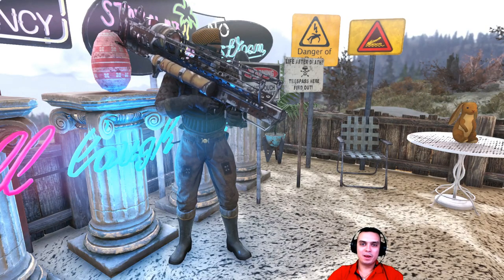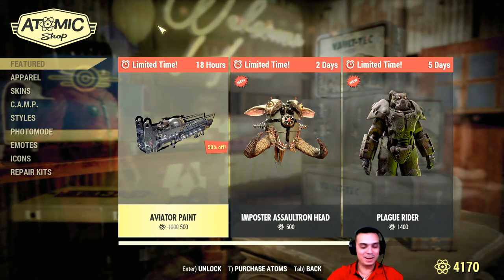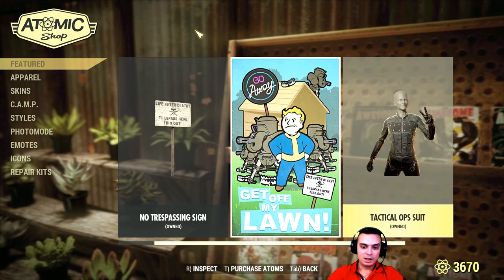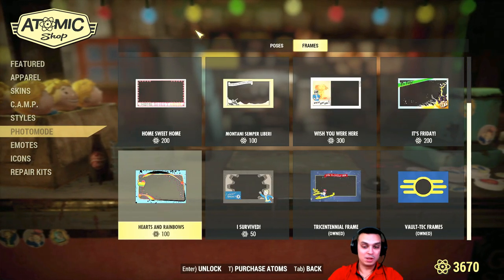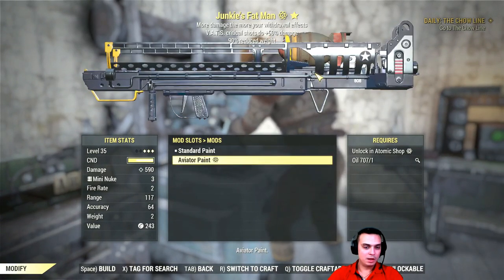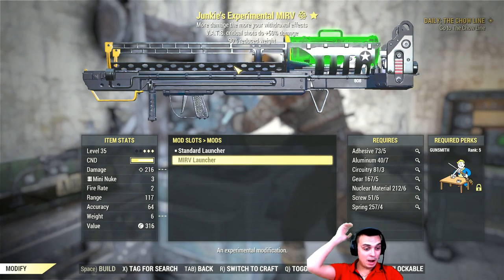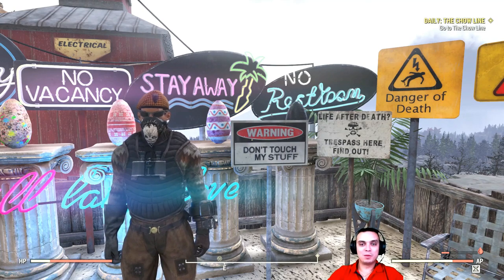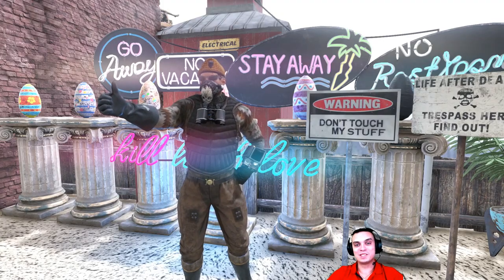Fallout 76 Atom Shop Today - Aviator Paint -50%, My Fat Man is Cool Now!! :)